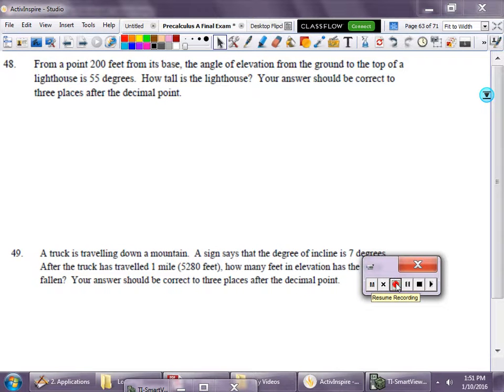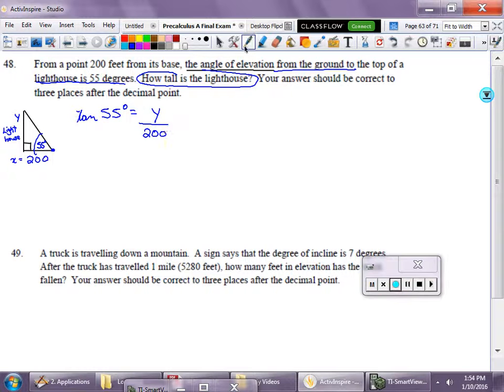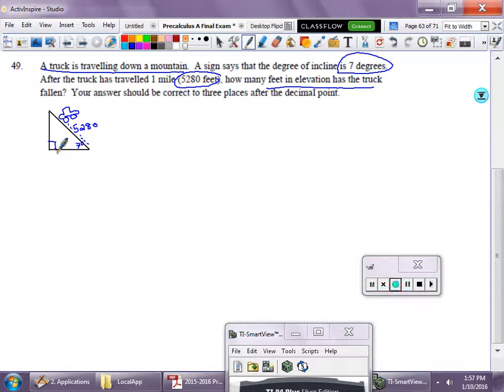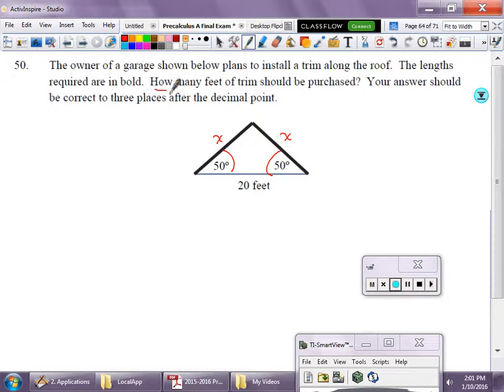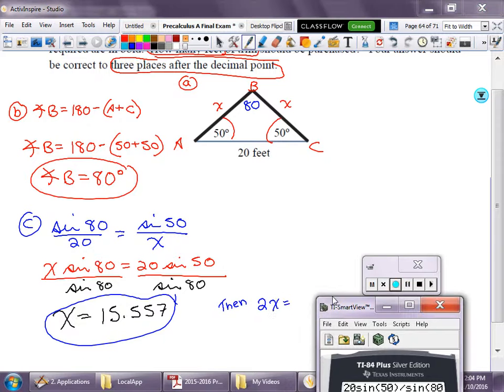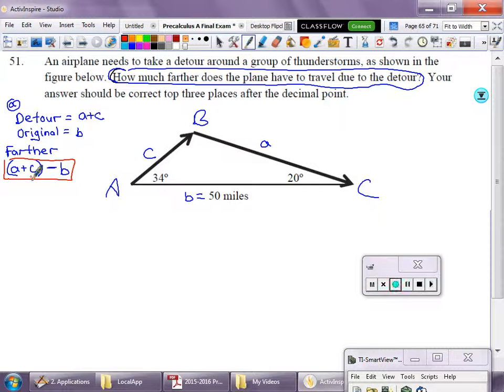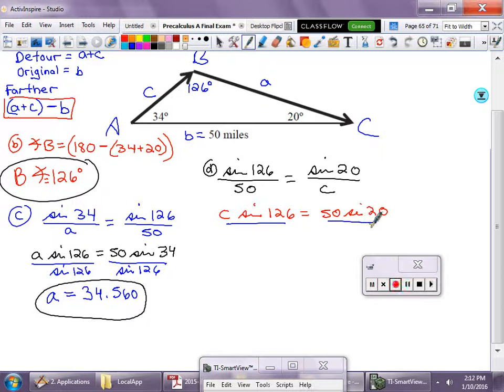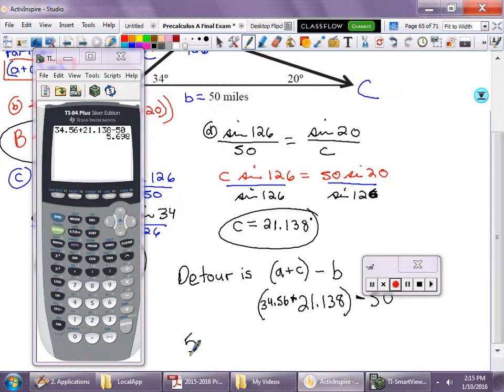2015 16 PrecalA Review 48 to 51